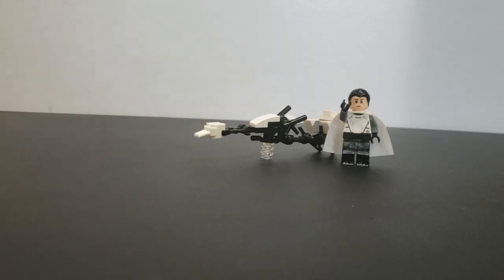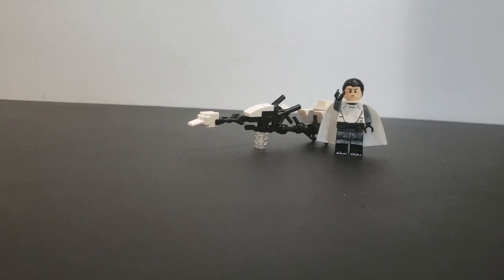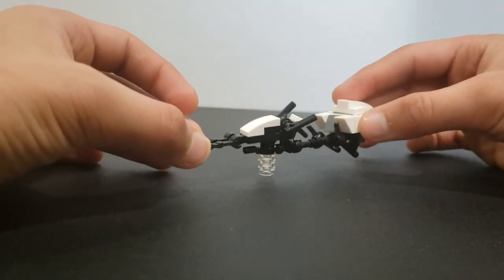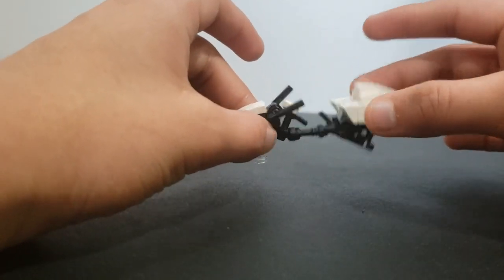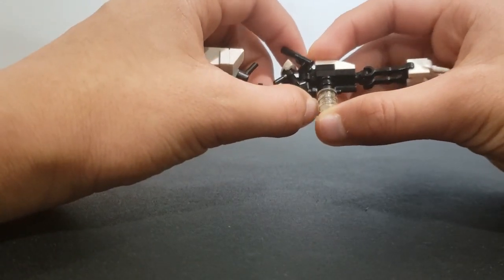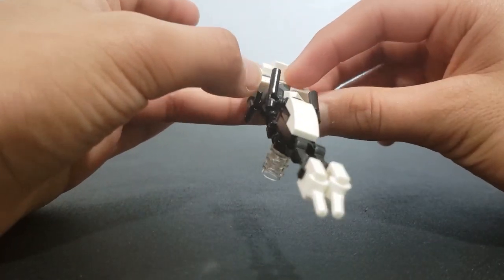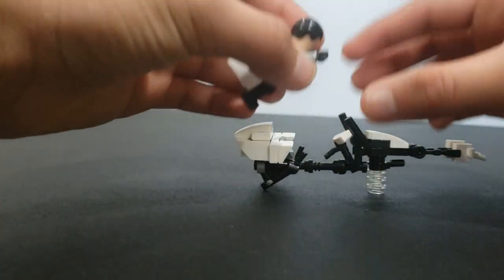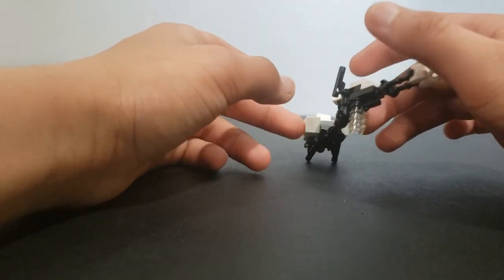AMAZING SCOUT SPPEDER BY BRICKS4EVER[ Moc review]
Go check out his, mine is not the exact thing I modified mine in the back.